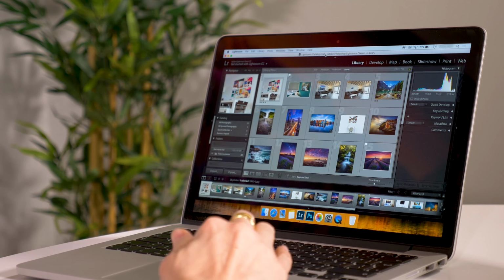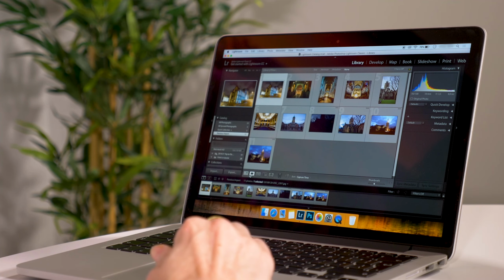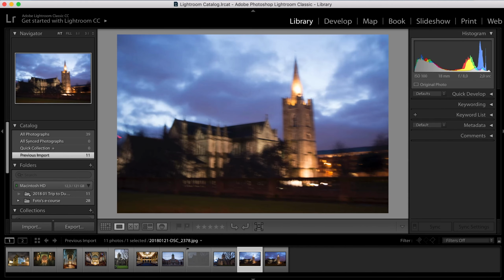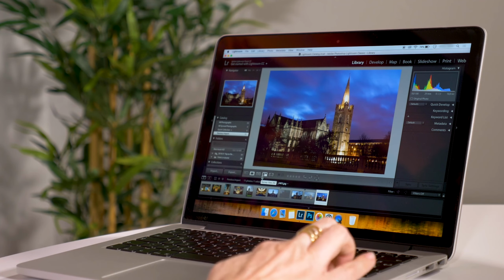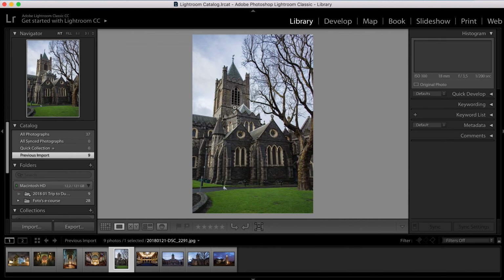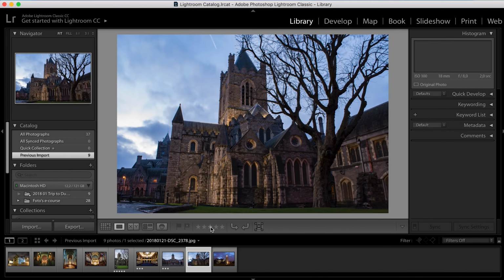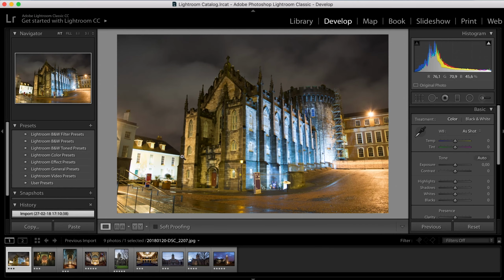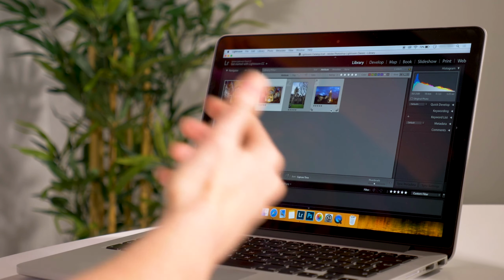Lesson 1 - Step 1 - E-Course: From Photo to Print